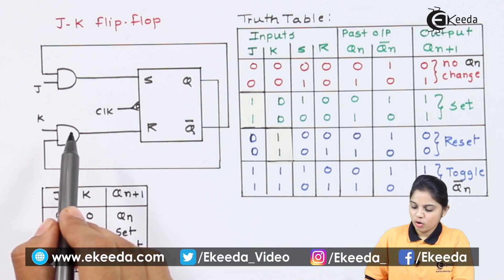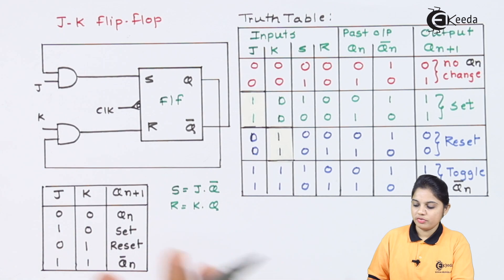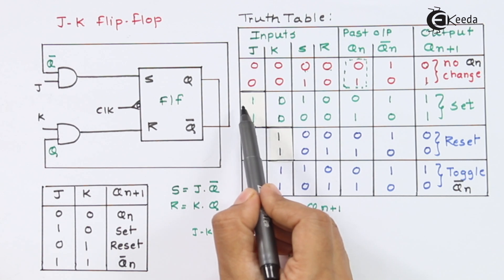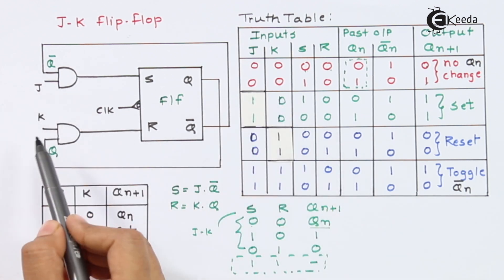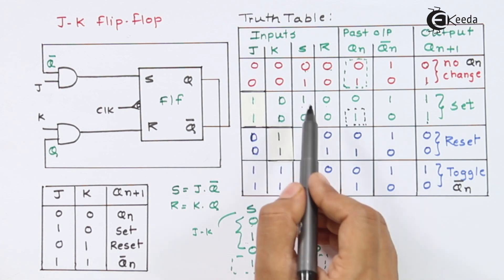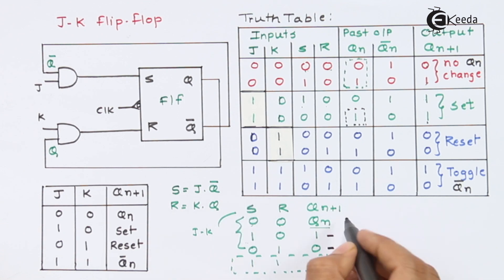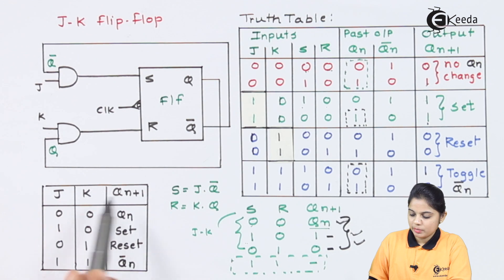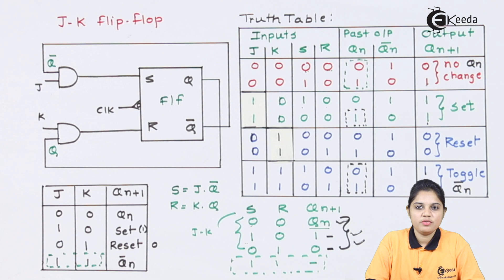J K Flip Flop - Digital Logic and Logic Families - Industrial Electronics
Video Name - J K Flip Flop

Chapter - Digital Logic and Logic Families

Happy Learning!